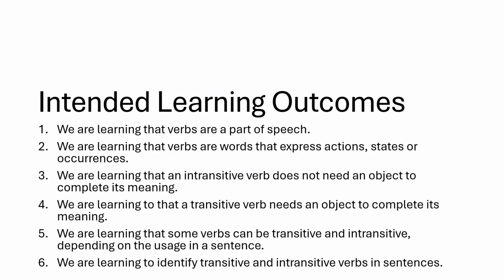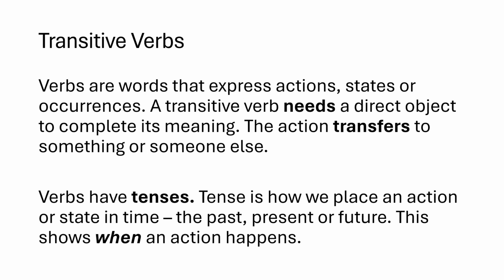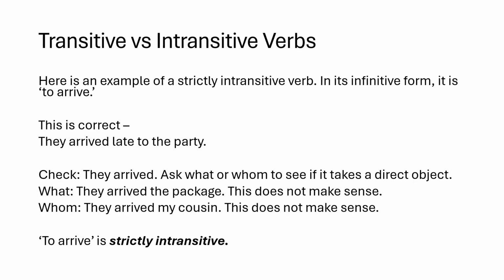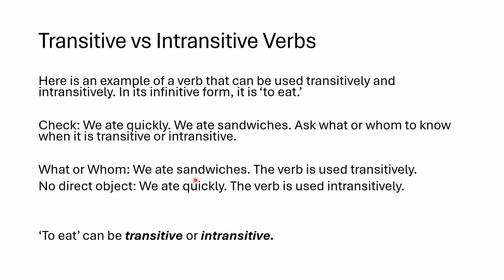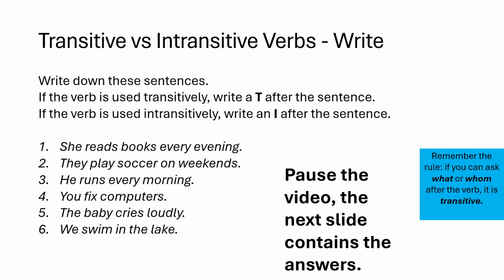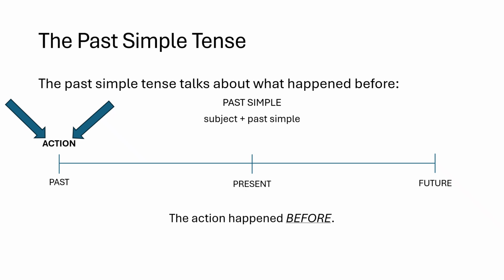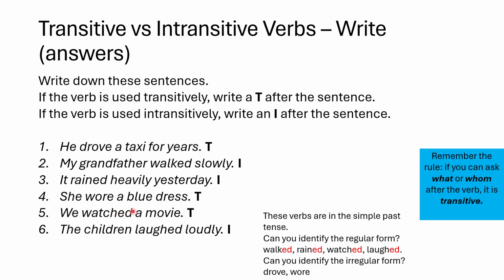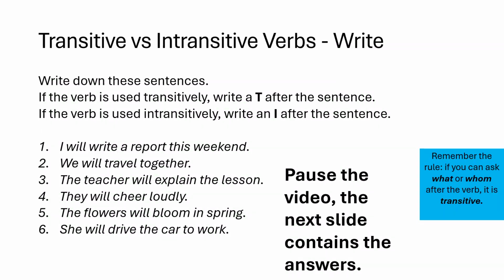Intransitive Verbs vs Transitive Verbs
Practice identifying and comparing transitive and intransitive verbs.